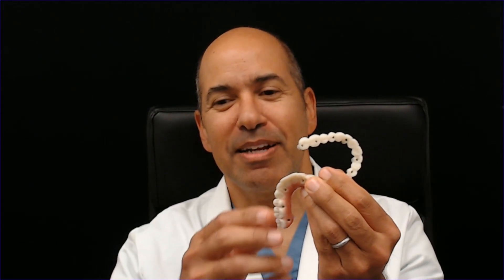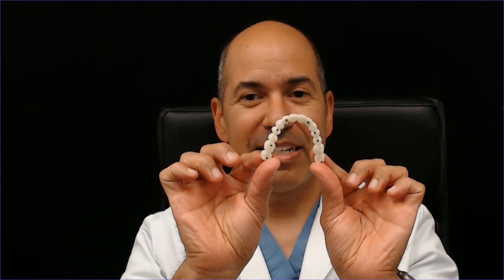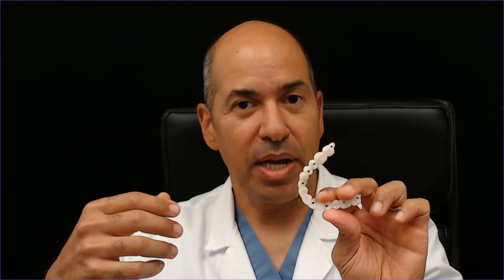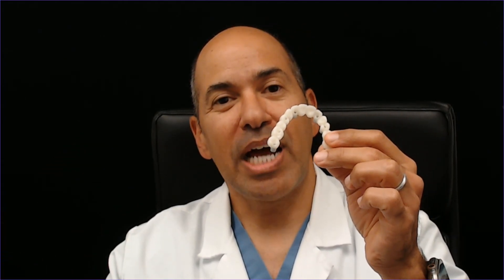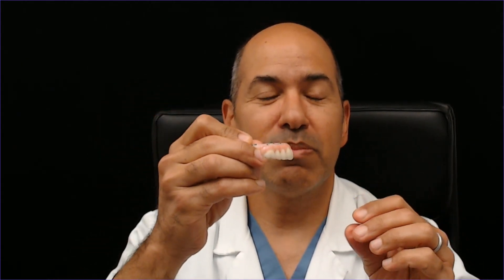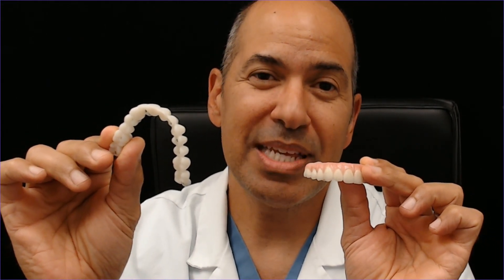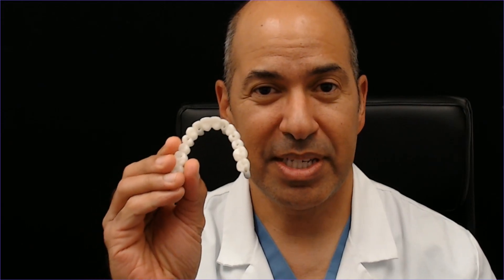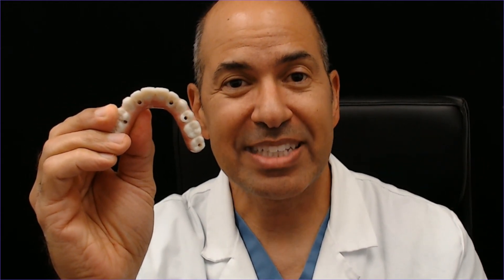Fake Pink Gum Vs No Gums on Full Dental Implants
Fake Pink Gum Vs No Gums on Full Dental Implants!  There is a tremendous difference between bridges for full mouth implants that have pink versus no pink gums.  There is a lot of misinformation on this topic!  This video will provide clarity to understand the difference between the two and why you have to carefully select which one is appropriate for each person.
Video Transcription (lightly edited for easier readability)

There’s a lot of confusion for when we replace all teeth, whether we have a bridge like this that has just implants or whether we have a bridge like this that has teeth, gums, bone connected to the implant. Let’s go through the differences between the two.

In our mind, everybody would like to have a bridge like this, right? It’s smooth, it’s sleek. We refer to this as crown and bridge or FP-I, FP-I is the term for it. The other extreme is called FP-III, right? This has teeth, gums, and replaces bone as well. Let’s talk about the pros and cons. We’ll focus mostly on this because what we see out there is a lot of this, and a lot of my cases are like this for a very good reason.

This is FP-I restoration. You could see this particular bridge is supported by eight dental implants and it has no pink. These patients that have the ability to have this done usually have a lot more bone to work with. That’s number one. They haven’t lost gum or lip support. They haven’t had any gum disease to lose bone around their teeth. There’s adequate bone to place these implants into sockets without leveling the bone down or replacing any of this facial lip support.

You’ll find a lot of articles I’ve written on facial lip support. These types of bridges. The big downside are they’re more costly. They’re definitely harder to do. They require a lot more skill of the dentist provider to do this rather than to do this. These are both difficult to do, but one is a bit easier. These are also besides more challenging to do and requires a lot more skill in a much better lab.

It requires numerous visits, more temporaries and prototypes. Your existing teeth pretty much have to be in a good place to where the new teeth are going to be. If you have a very challenging bite or the teeth were in the wrong locations, this often doesn’t work. These are much weaker than the other types of bridges that have pink, the FP-III, because they’re not as sturdy, right? They’re just much thinner in general. They’re breakable.

The ways that we prevent breakage on these or reduce breakage is to design them to have their connectors as thick as possible on the inside, like the gum portion to segment them instead of making them a round horseshoe. Then we try to make them into smaller pieces. If a piece breaks, then you can replace that piece a little bit easier. That’s not always the easy thing to do to replace a broken piece.

In these types of bridges, the other long-term issue that can happen is the implants can lose bone easier on this type of bridge than it can on this type of bridge. This is because these implants are put in a more shallow position where the teeth used to be, where the gums and bone are more delicate. Some ways to reduce the chance of losing bone and gum are to have what’s called socket shield or root banking. Very fancy procedures in order to prevent the bone from being lost in just three to seven years.

Even though it looks great today, it may be terrible in a few years and completely redoing it to go to this phase. What I’m trying to say is very limited. Very few people fall into the ability to be able to do this. Very few patients are good candidates for it. There’s a lot of dentists who believe everybody can have this, and that’s very poor foresight. Maybe not a lot of experience. Haven’t seen cases over time, haven’t dealt with the problems and breakages and total implant loss that can happen on the FP-I bridge. They are definitely more delicate.

The thicker bridges, these are great for lip support, cleansability, this is much harder to clean. This is easier to clean. There’s less implants. This is less costly in general, unless we’re having to do zygomatic implants or pterygoid implants or something very special. But these are very cleansable because the surface is round. You can water pick in them very easily as opposed to tooth by tooth. You have to go through here and replace this.

This particular bridge has pterygoids on it. Those are special implants put into the back to help give adequate support. Big advantage are lip support, able to correct bites, midlines, facial support, everything. You have basically a clean slate to work with. And that’s where these bridges really shine. Also, the implants are placed much deeper on the FP-III than they are on the FP-I. And the deeper placement is in better bone that doesn’t tend to melt away.